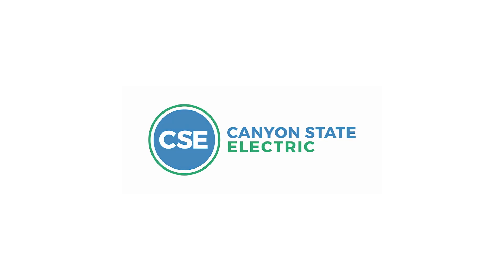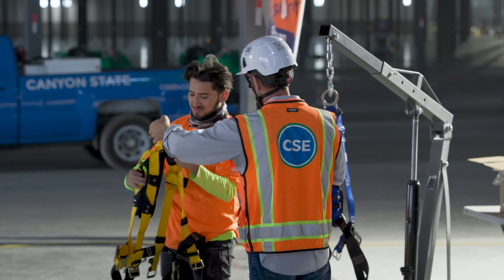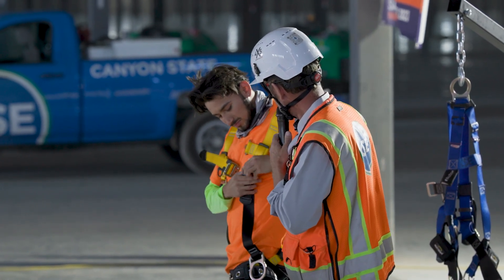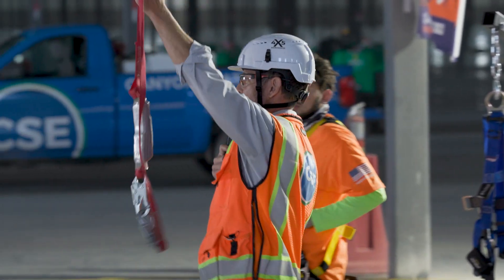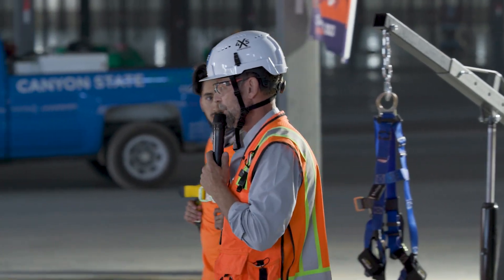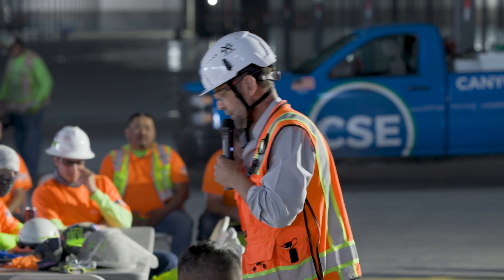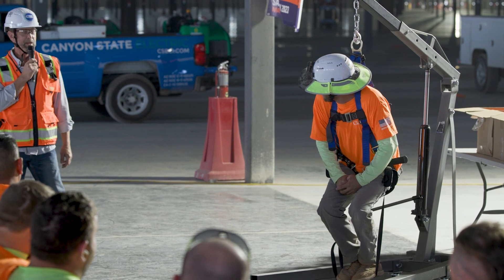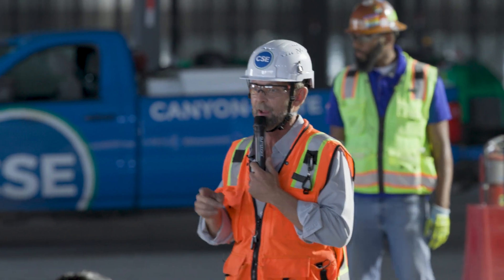How to Use Trauma Straps | Fall Protection Seminar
Canyon State Electric's safety & training manager, Sidney Hawkins, teaches a midday seminar on what types of harnesses & connectors to use in addition to deploying trauma straps in case of a fall.

Canyon State Electric is the single-source solution for electrical construction. We provide end-to-end services, including virtual design & construction (VDC), installation, special systems, and ongoing maintenance. CSE’s award-winning team completes your projects on schedule and under budget, emphasizing safety and fortifying your client relationships.